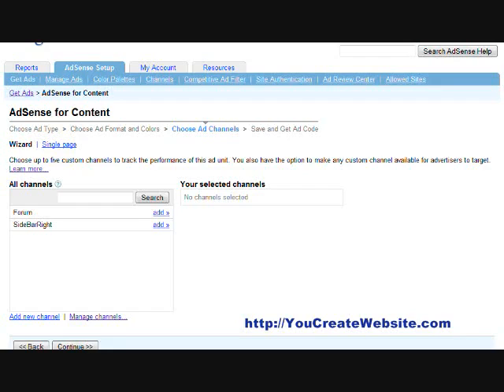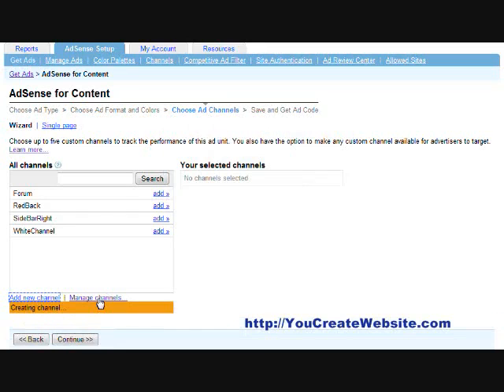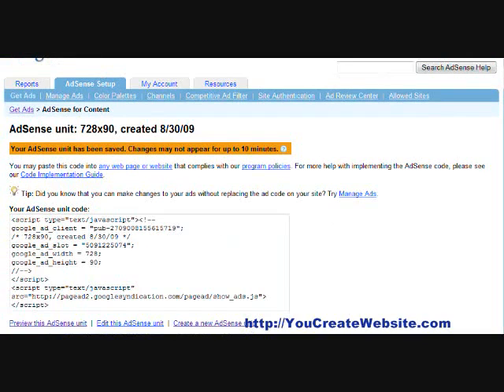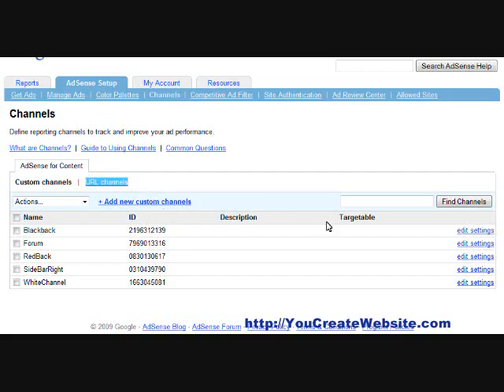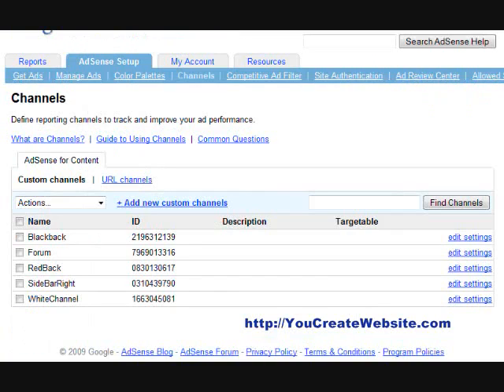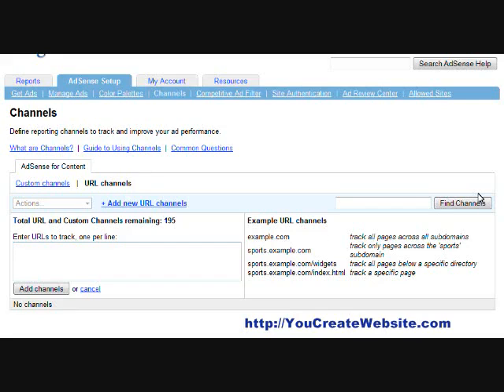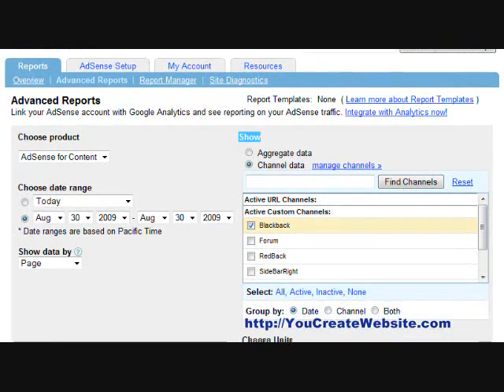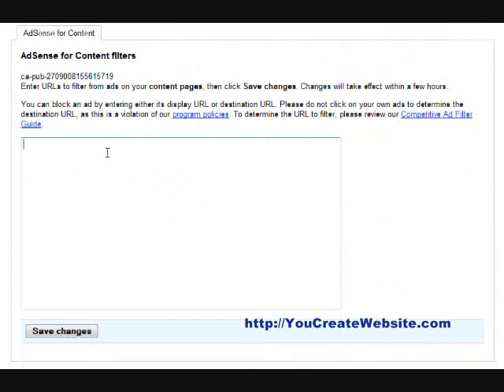Google AdSense How to Sign Up, Setup, and Use Effectively Part 2 YouTube